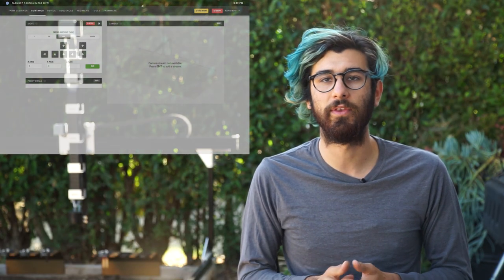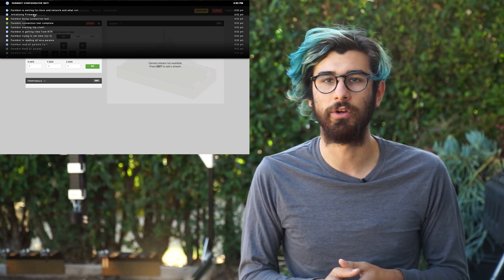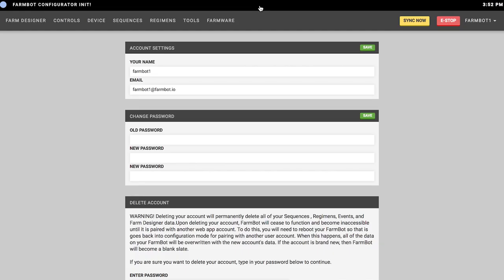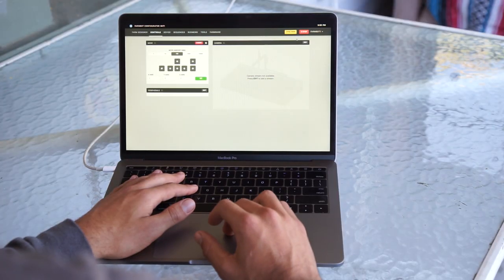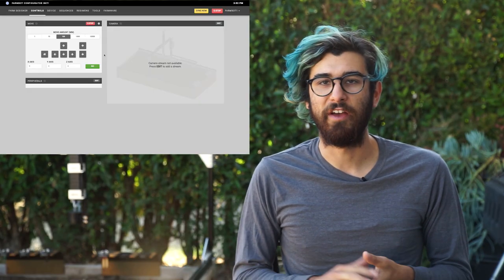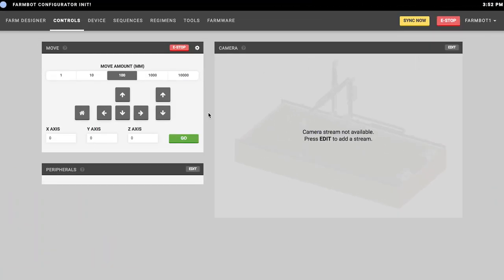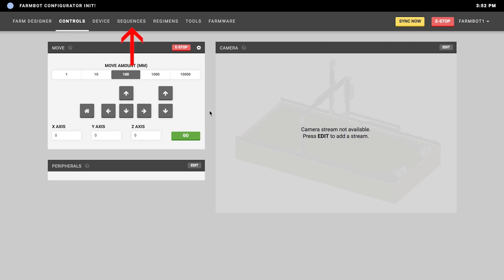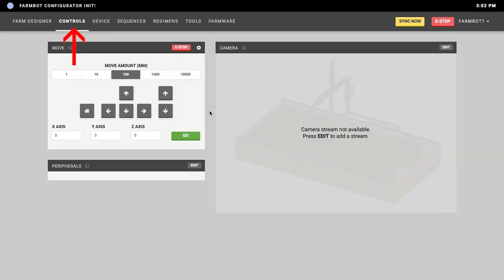FarmBot Software: Web App Basics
Learn about the basic functions of the FarmBot web app including the main app navigation, sync button, e-stop button, and status ticker.